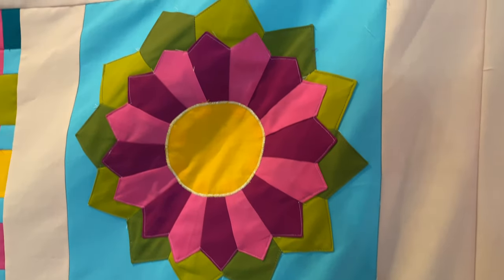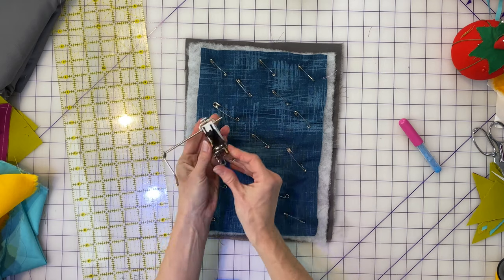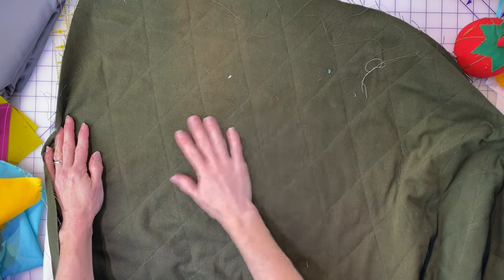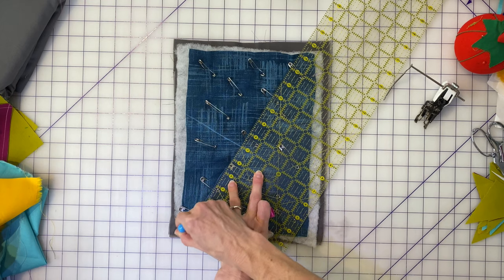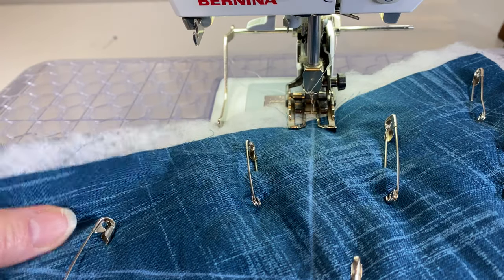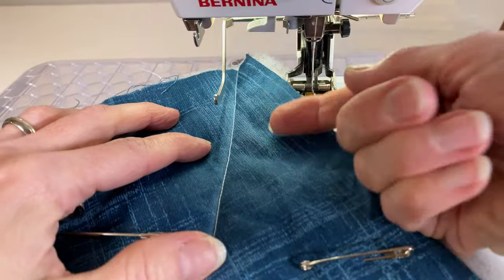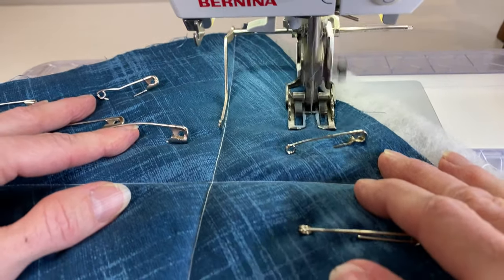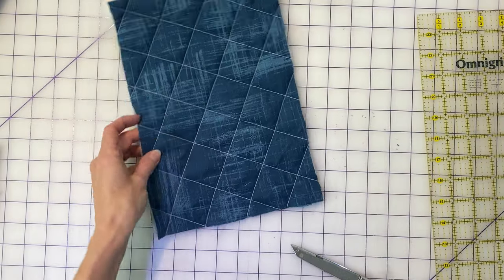How To Quilt Episode 21: Straight Line Quilting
How To Quilt is a start-to-finish video course that guides you as you make a modern sampler quilt.  The quilt includes twelve classic quilt blocks with free downloadable PDF instructions!  This episode, QUILT IT!

New episodes arrive at 4 pm Eastern each day throughout the series.

for more information on the HowToQuilt PREMIUM edition, which includes 12 additional FULL quilt patterns, 12 bonus PROJECT patterns, more than 20 additional technique videos, and a community to share it with!